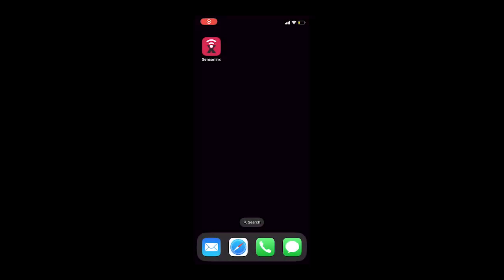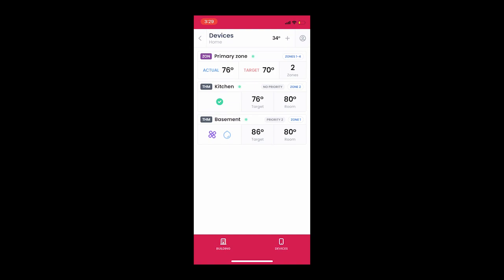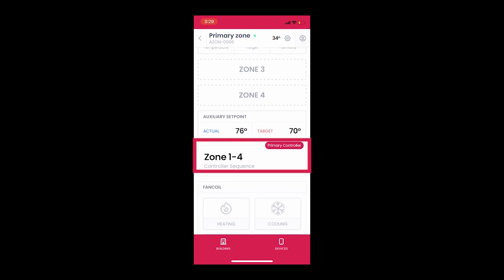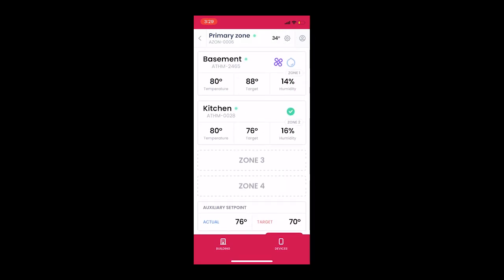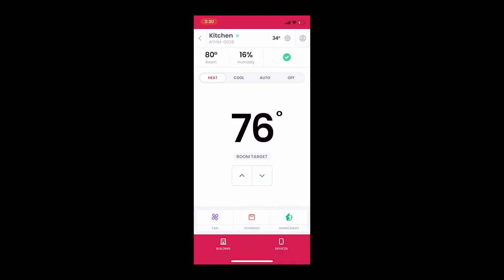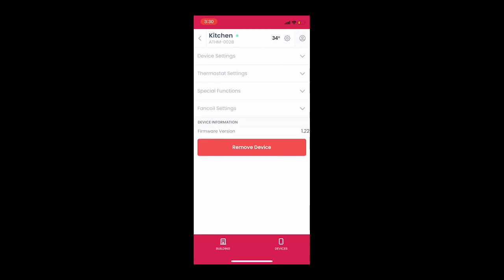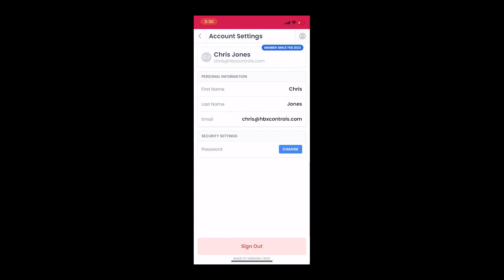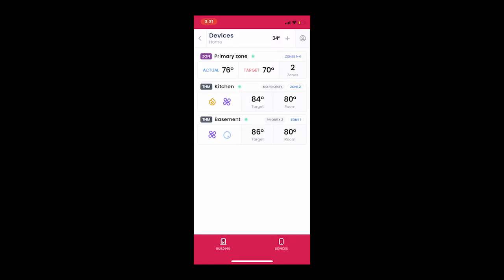SensorLinx App - Navigating and general setup for ZON-0600 and THM-0600